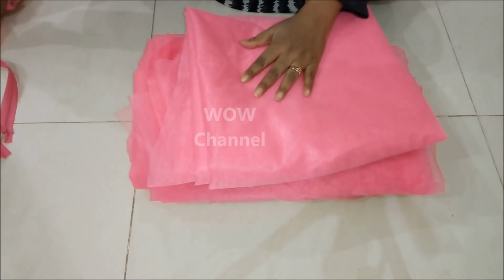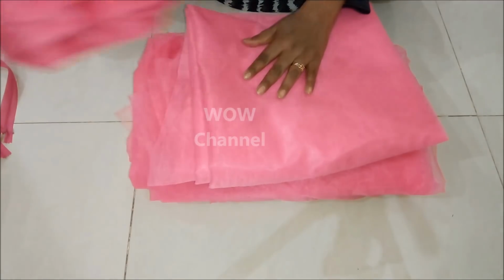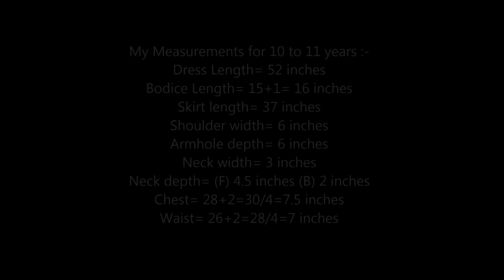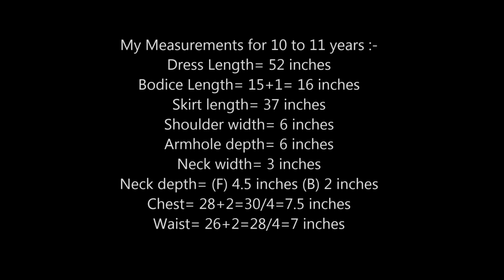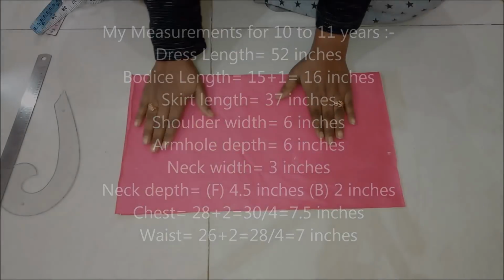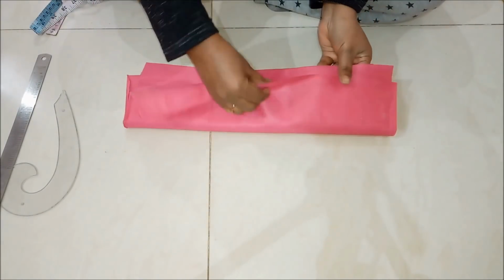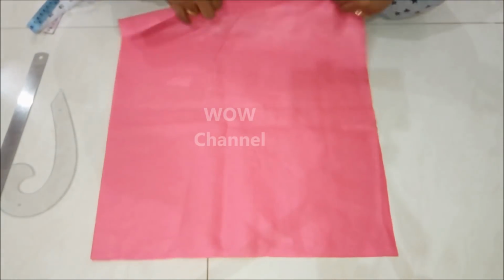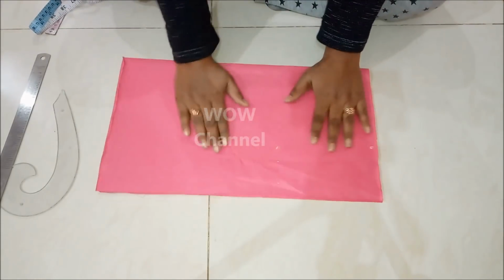(DIY) DESIGNER KIDS TULLE RUFFLES PARTY WEAR GOWN (FULL TUTORIAL)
In this tutorial, You'll learn the easiest way of making high couture dress...hope you like it!!